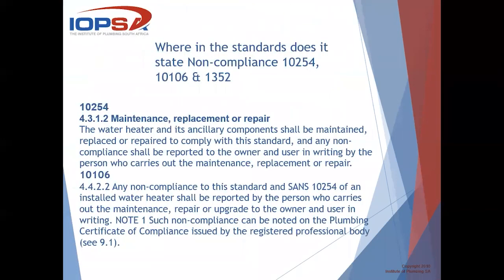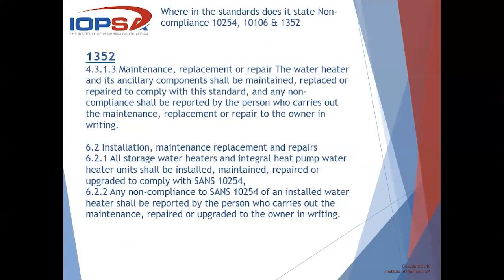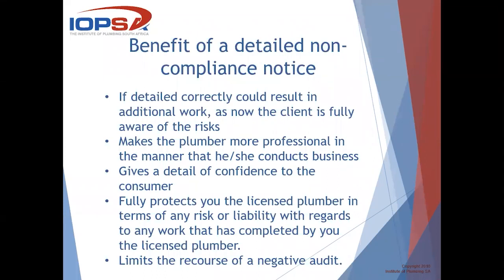PIRB Breakfast Tech Talks-Benefits and protection of the Non-compliance notice to you the plumber.